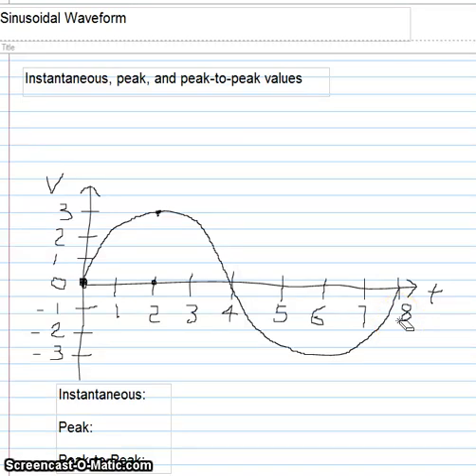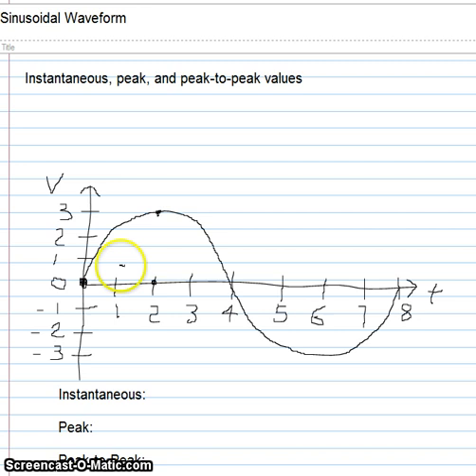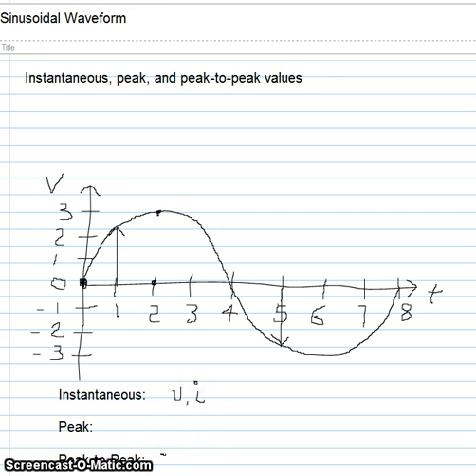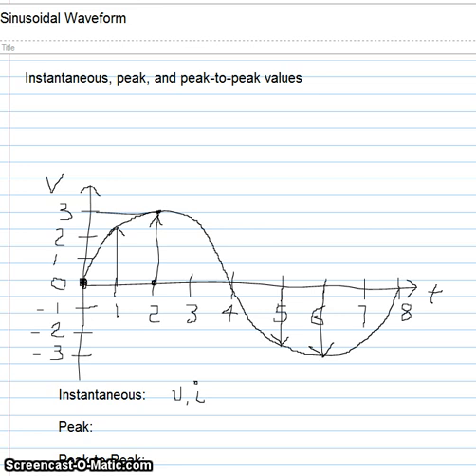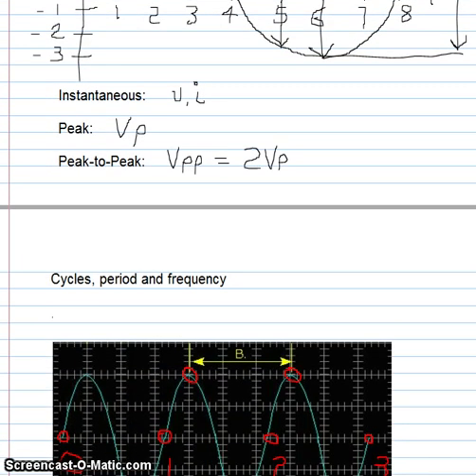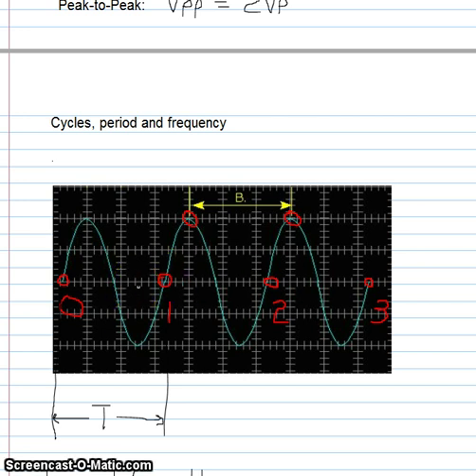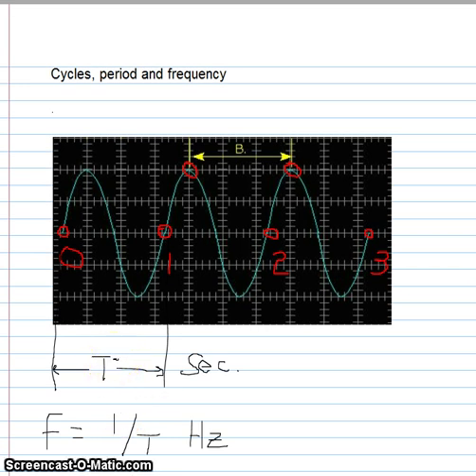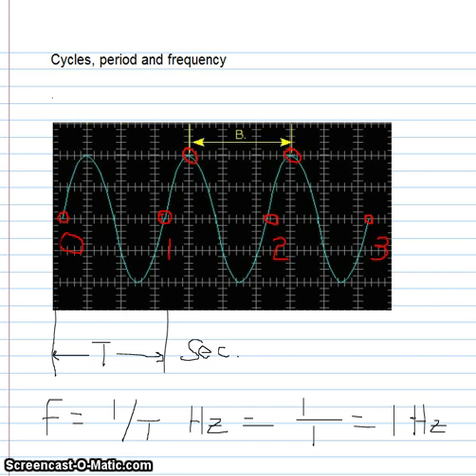Basic Sinusoidal Waveform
Basic sinusoidal waveform  parameters